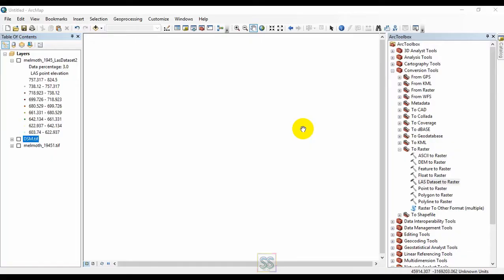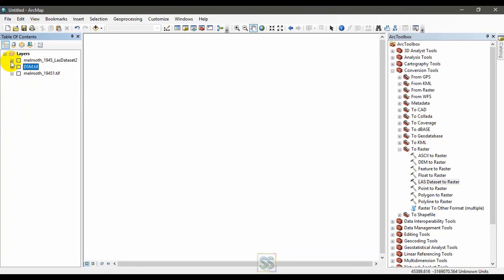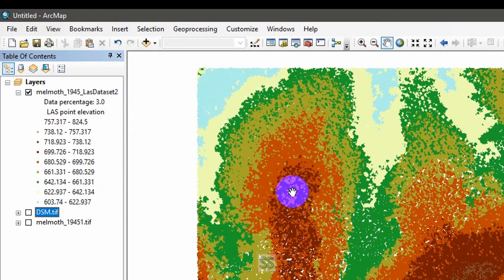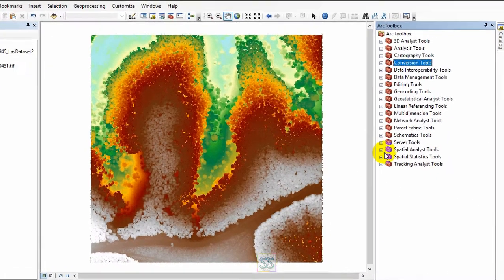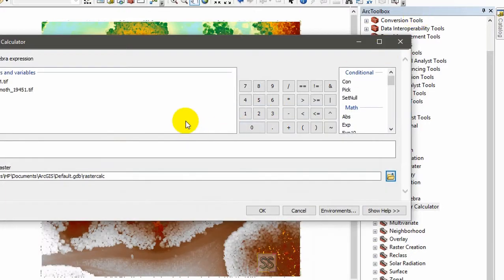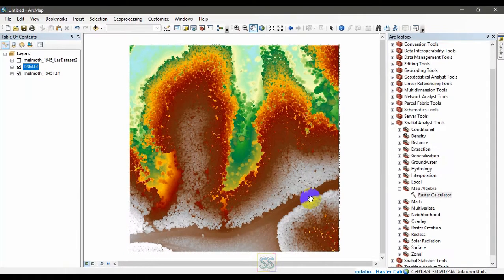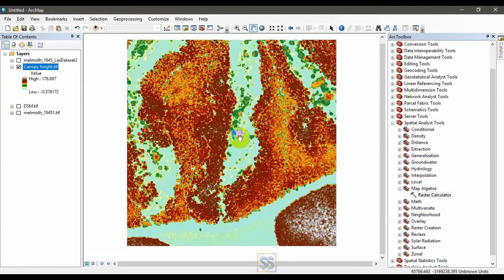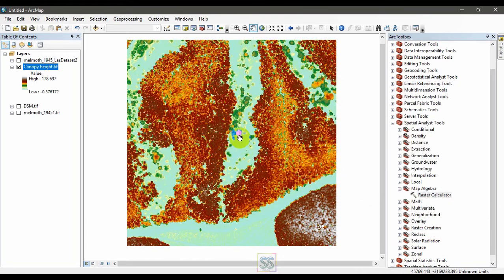LAS Dataset Calculate Canopy height ArcGIS Tutorial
In this video you will learn how to calculate the canopy height/ tree height using LiDAR data processing using Arcgis software.

==For more eduction==
LiDAR Remote Sensing and Applications (Remote Sensing Applications Series)

Making Spatial Decisions Using GIS and Lidar: A Workbook

LiDAR Technologies and Systems

2) If you know someone who needs to see it, share it.
4)Add it to a playlist if you want to watch it later.

2) If you know someone who needs to see it, share it.
4)Add it to a playlist if you want to watch it later.

--Follow & Join ?? --

1. To Design Professional Maps For You Data
2. To Do Any Custom Gis Work Accurately
3. To Create Professional Maps For Your Data
4. To Design Professional Gis Maps For You